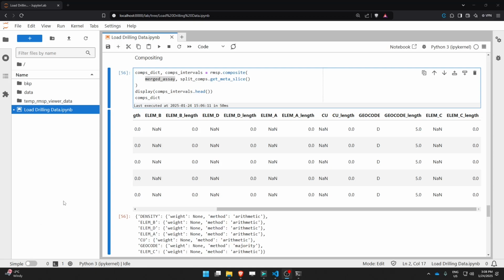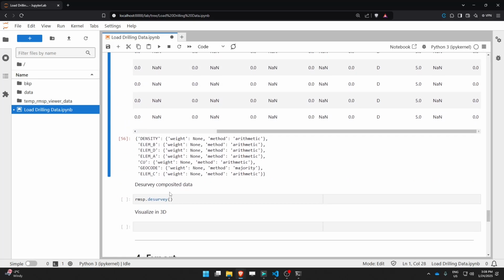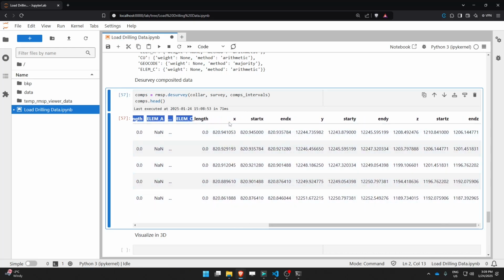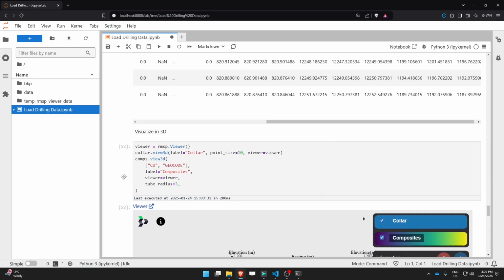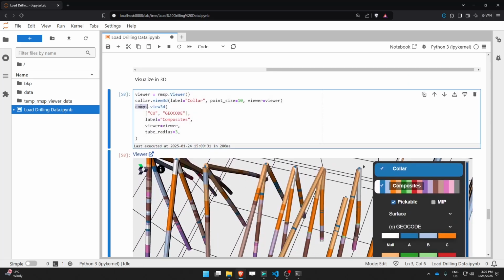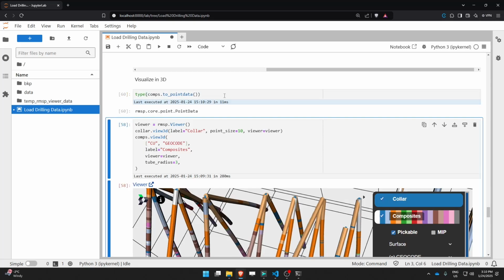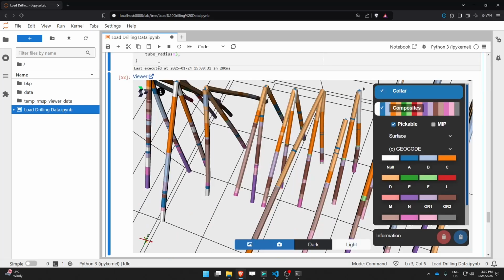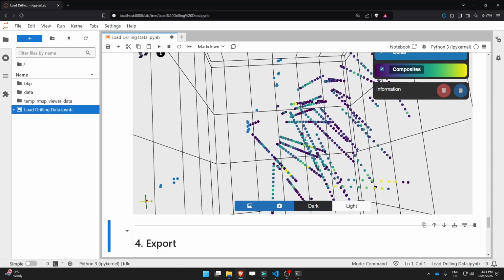Desurvey and Visualize Composites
Learn how to desurvey and visualize composites

Chapters
0:00 Start
0:10 Desurvey composites
1:09 3D Visualization
2:03 Convert IntervalData to PointData